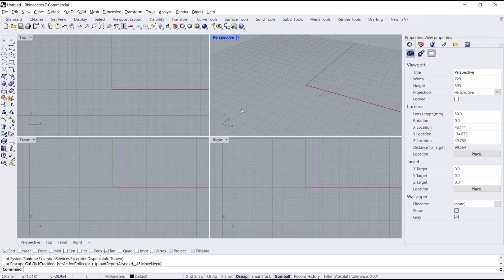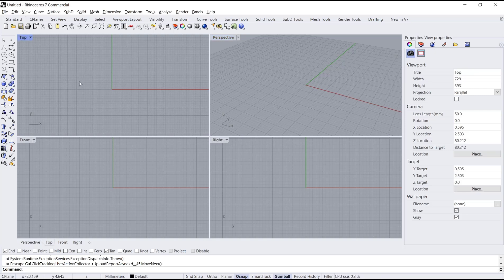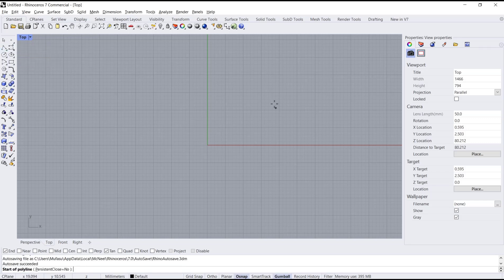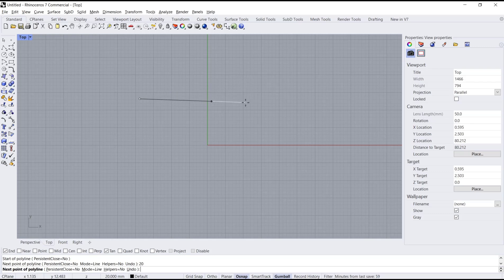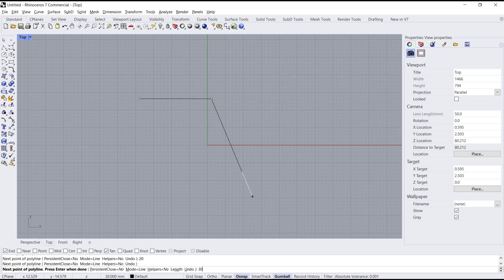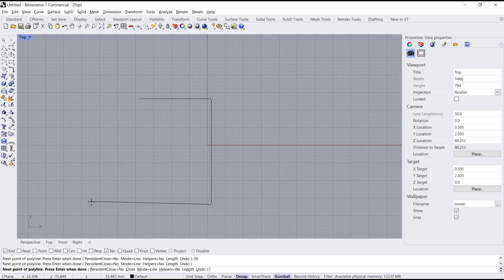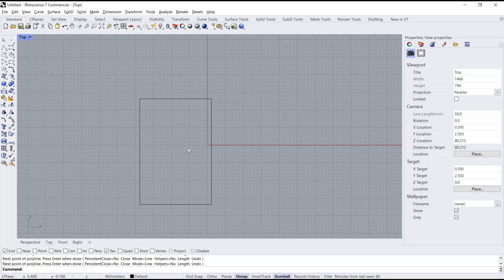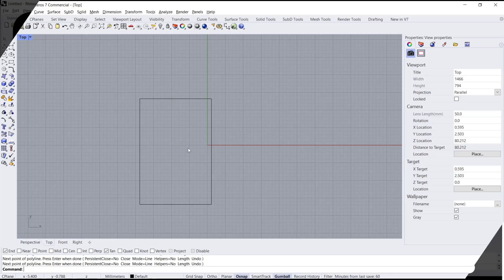Rhinoceros How To Line Length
Learn how to adjust the line length in Rhinoceros, a commonly used 3D modeling software, to create precise and accurate designs. Perfect your skills with our comprehensive guide.